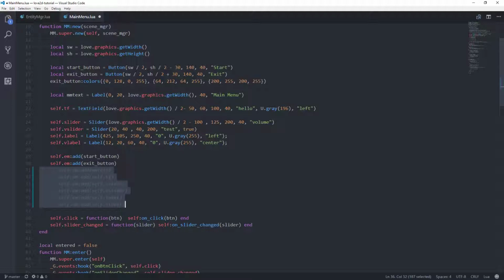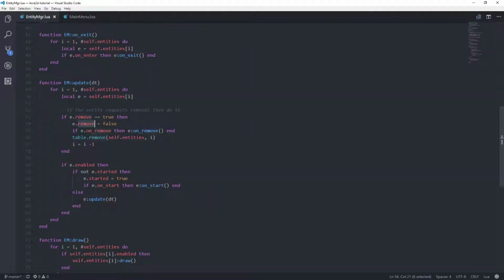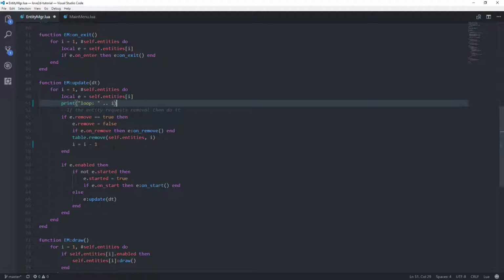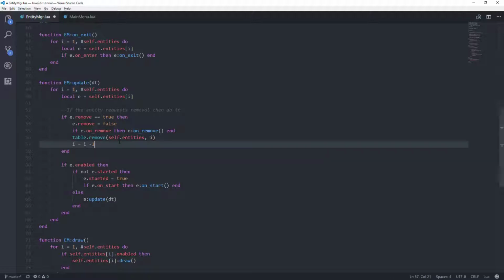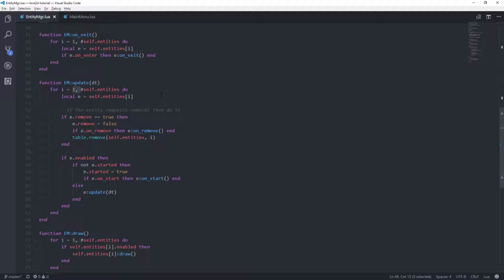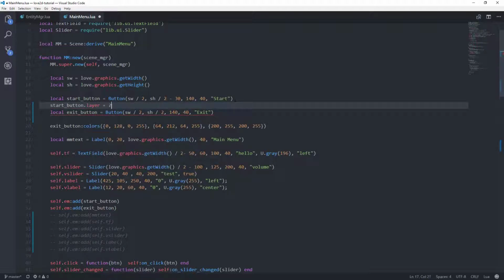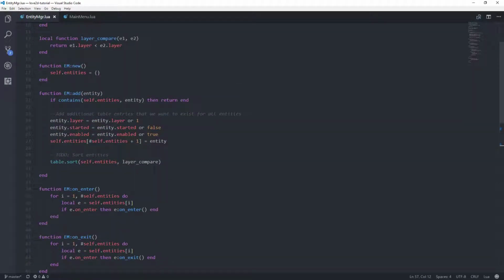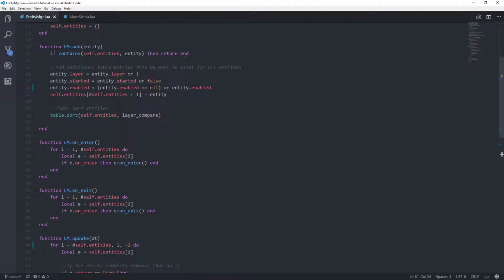Love2D Tutorial EP23: An EntityManager Bug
In this episode, we take a look at a couple of issues with the Entity Manager and fix them.